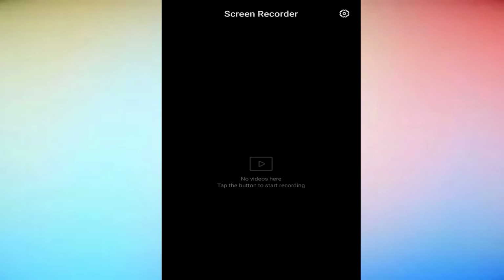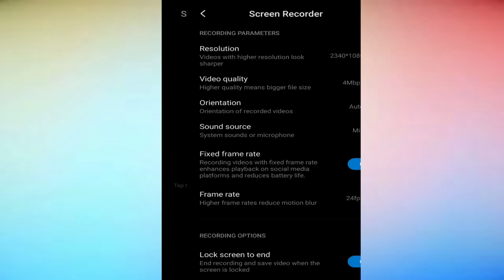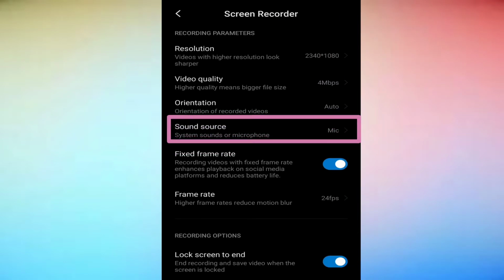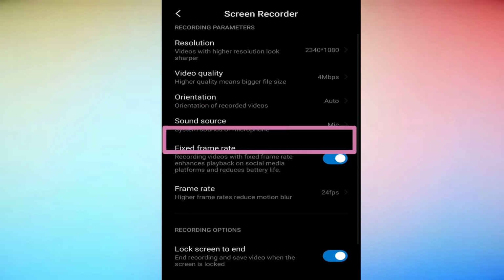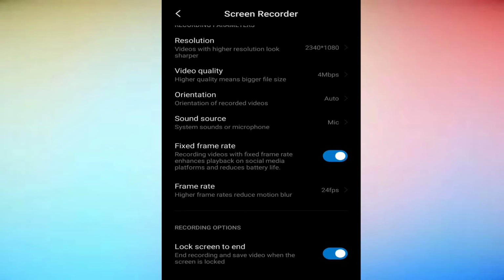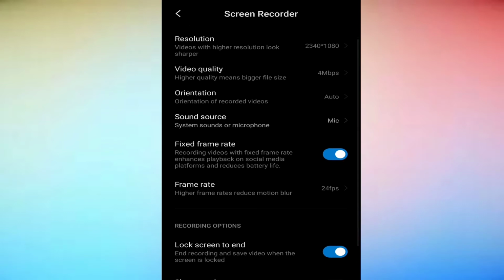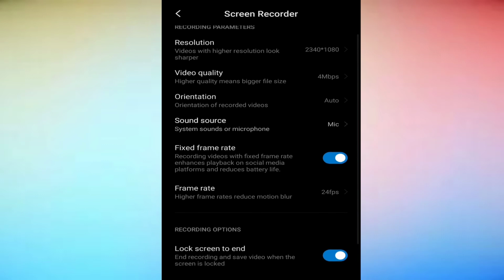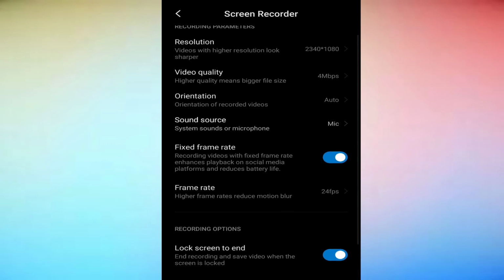SCREEN RECORDER NO SOUND SOLVED!